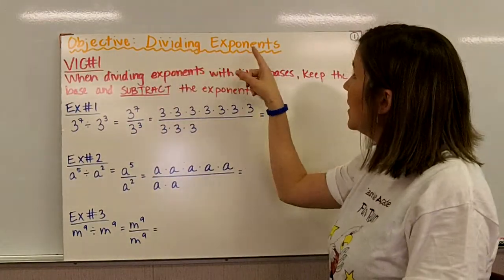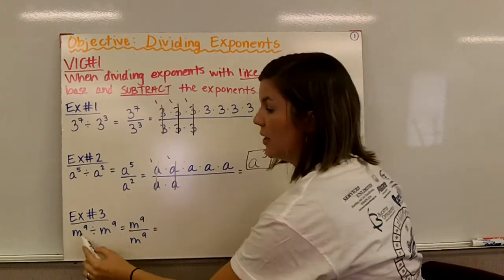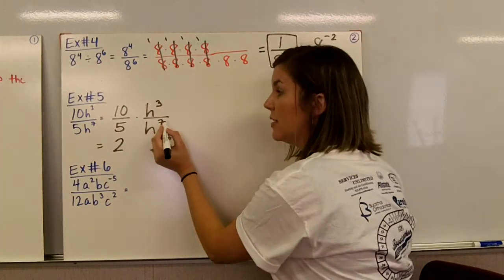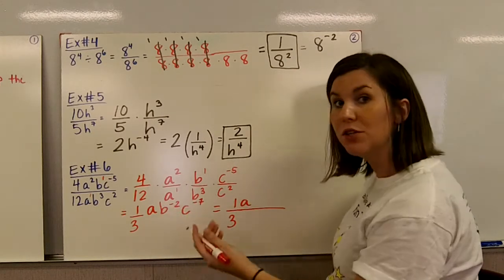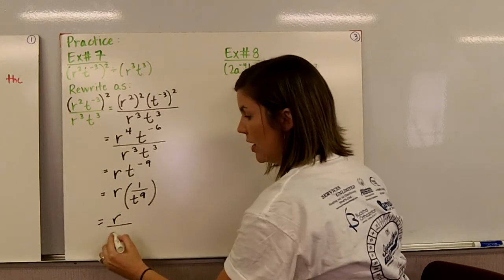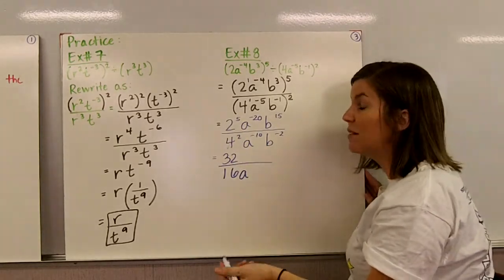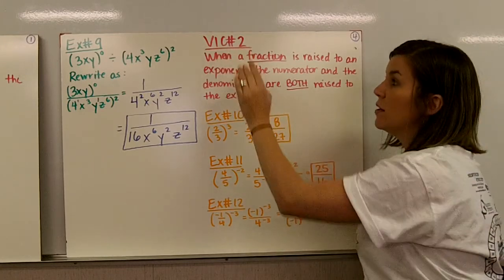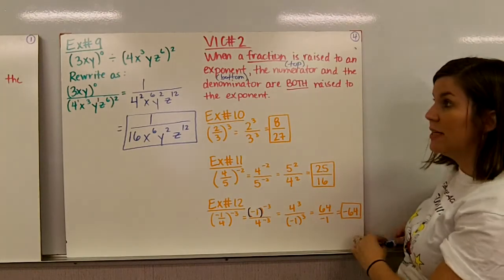CCM8/CCM1 Dividing Exponents